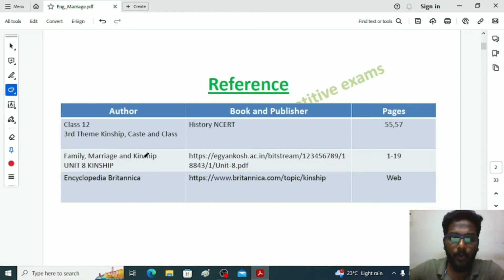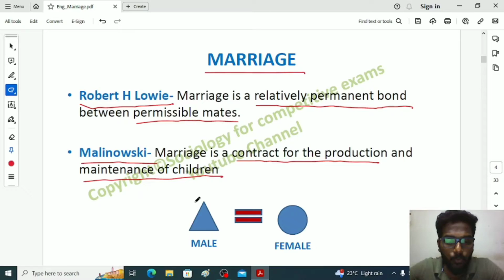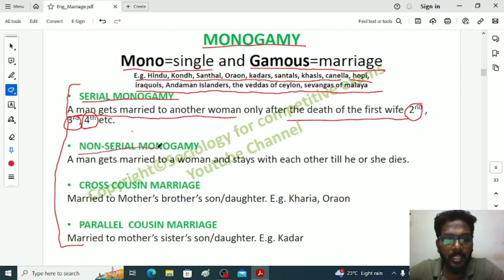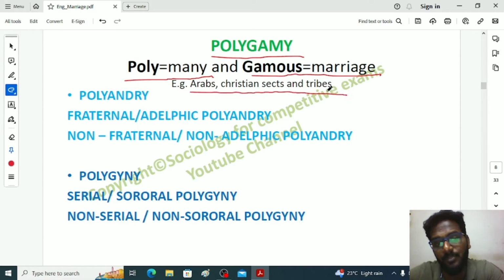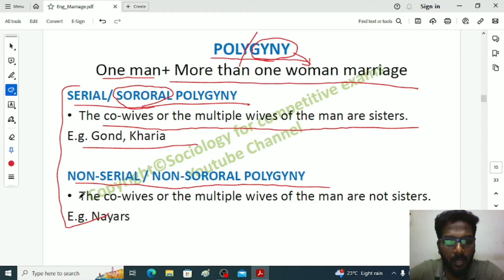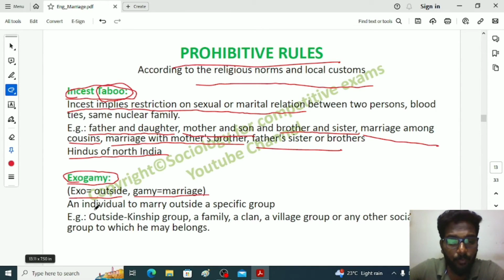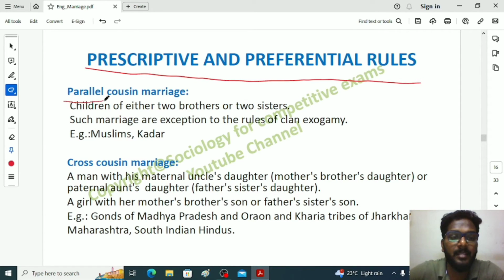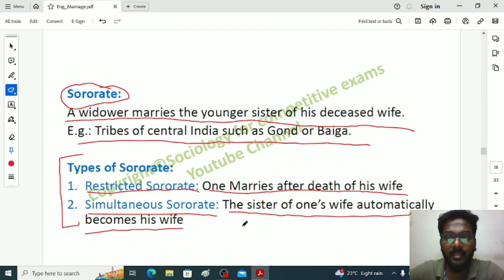Types of Marriage in Sociology | Forms of Marriage | Rules of Marriage | Social Institution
The Rules of Marriage and various forms of marriage along with examples are discussed in this video.
TYPES OF MARRIAGE

1.MONOGAMY
SERIAL MONOGAMY
NON-SERIAL MONOGAMY
CROSS COUSIN MARRIAGE
PARALLEL  COUSIN MARRIAGE

2.CENOGAMY
3.POLYGAMY
POLYANDRY
FRATERNAL/ADELPHIC POLYANDRY
NON – FRATERNAL/ NON- ADELPHIC POLYANDRY
POLYGYNY
SERIAL/ SORORAL POLYGYNY
NON-SERIAL / NON-SORORAL POLYGYNY

RULES OF MARRIAGE
1.PROHIBITIVE RULES
Incest Taboo:
Exogamy:
Endogamy:
Hypergamy (Anuloma)

Hybergamy (Anuloma)
A boy from upper caste can many a girl from lower caste.
a Brahmin boy can marry a girl from any lower caste or varna.
Hypogamy (Pratiloma)
A boy from lower caste marries a girl from higher caste. Such marriages were not encouraged in traditional Indian society.
it was not possible for a Brahmin girl to marry lower caste/ varna boy and get acceptance from society.

2. PRESCRIPTIVE RULES
Cross cousin marriage
Parallel cousin marriage
Levirate:
Types of Levirate
Junior Levirate: Younger succeeds elder bro.
Senior Levirate: Elder succeeds younger bro.
Anticipatory Levirate: Younger considered as husband, though the elder bro is alive.
Sororate:
Types of Sororate:
Restricted Sororate: One Marries after death of his wife
Simultaneous Sororate: The sister of one’s wife automatically becomes his wife